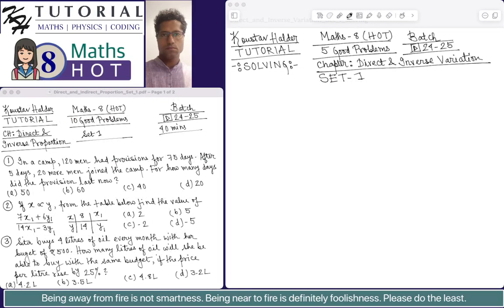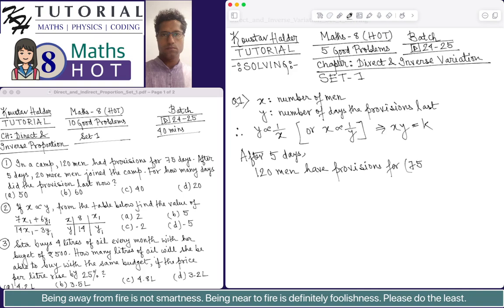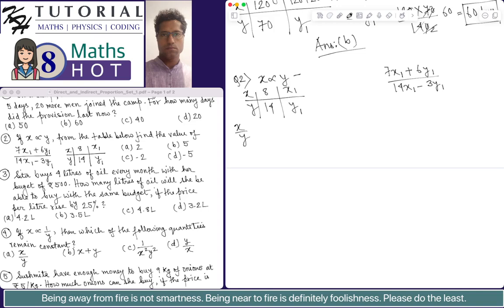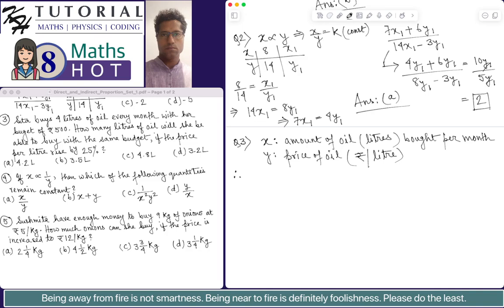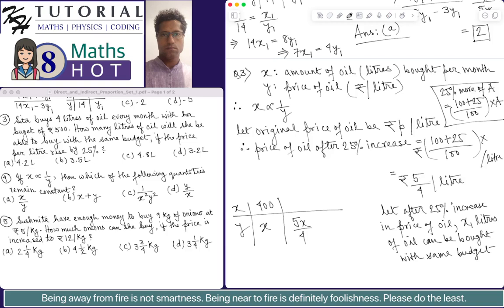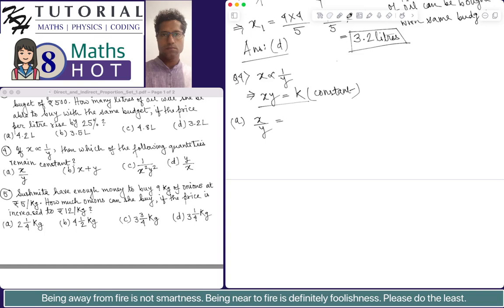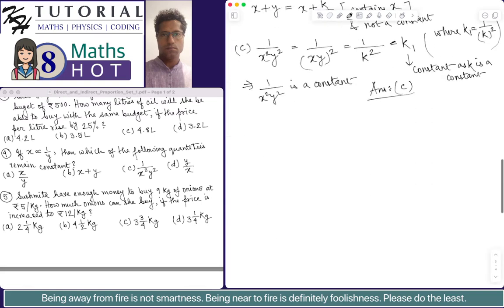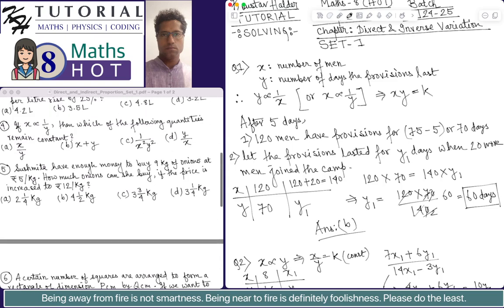Maths 8 HOT | Direct and Inverse Proportion | Set 1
Hello my dear students of class 8 !!! In this video I have discussed and solved the first set of 5 good problems on chapter Direct & Inverse Proportion. I hope this video will be beneficial to you.

5 Good Problems PDF , Direct and Inverse Proportion, Set 1